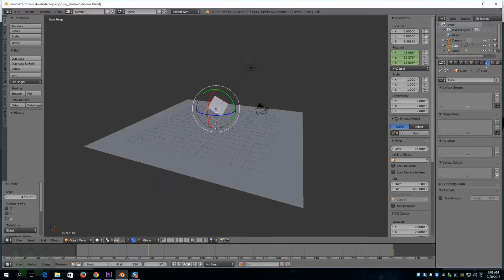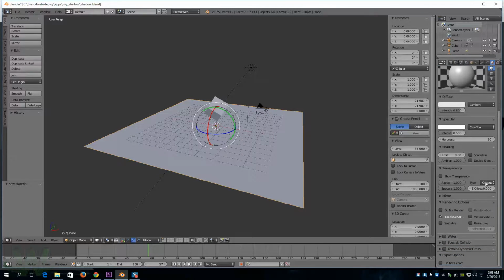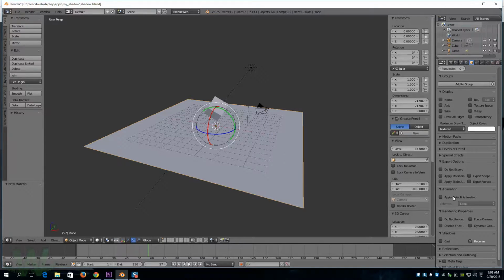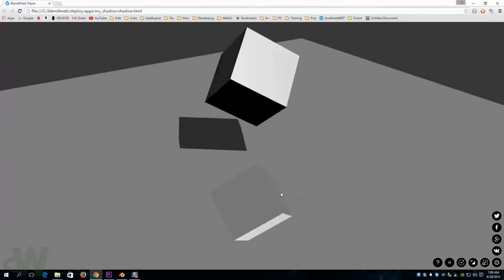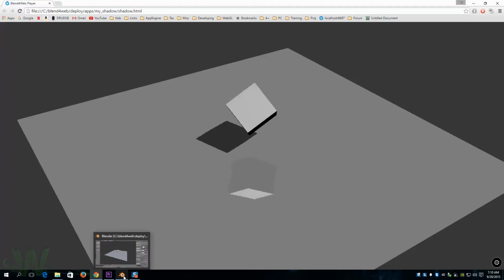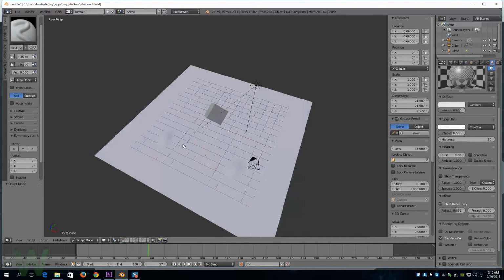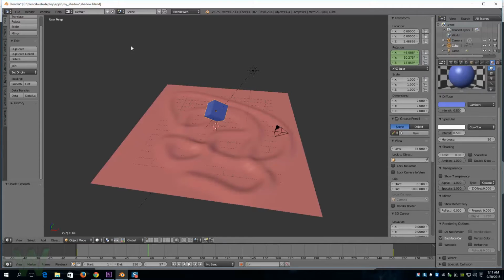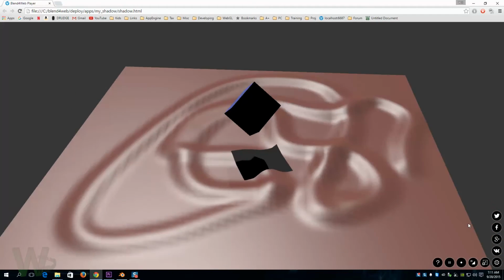WebGL Blend4Web How To Make Reflections Work On Your Website